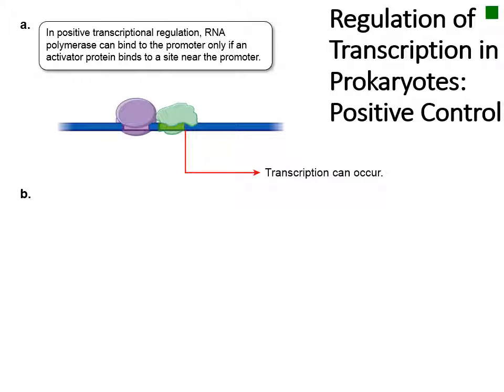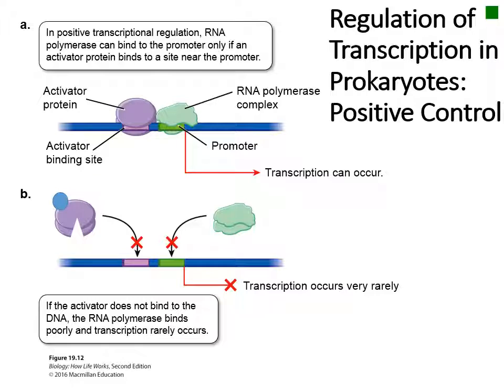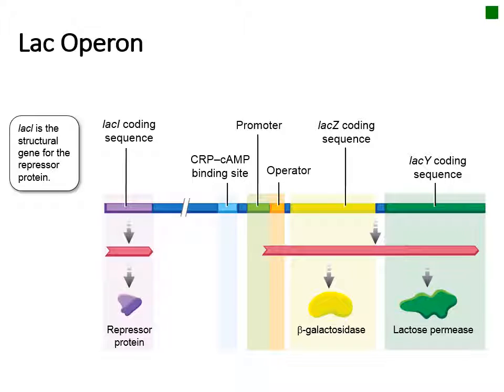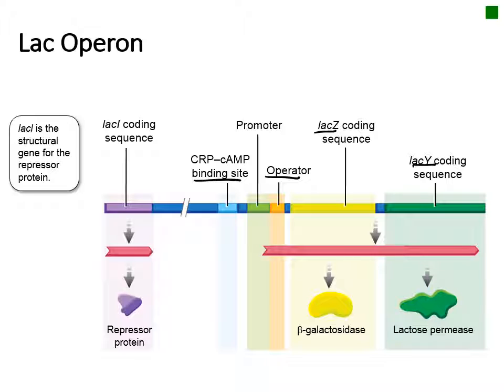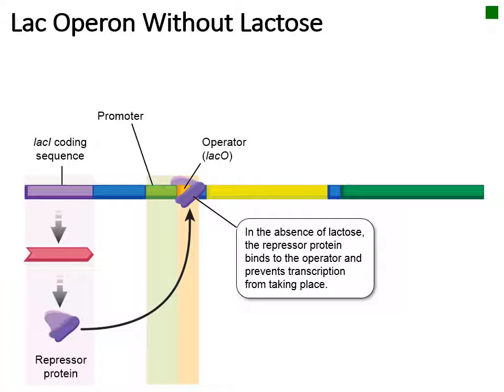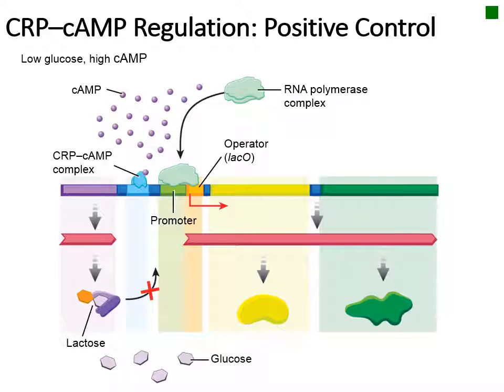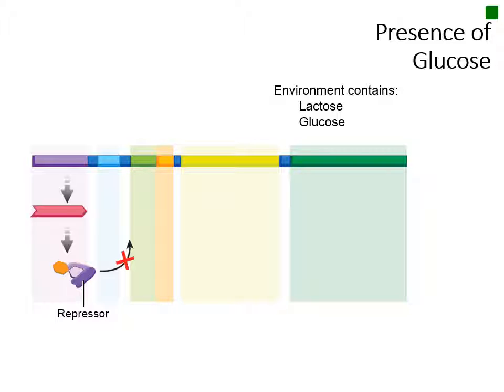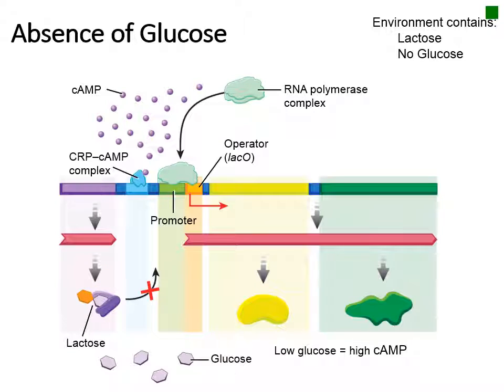Chapter 18 prokaryotic gene regulation